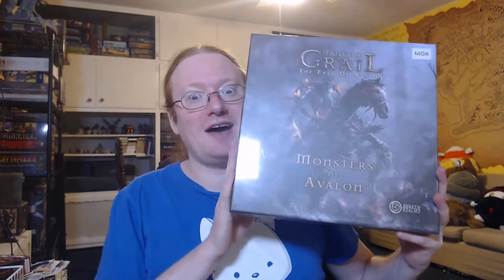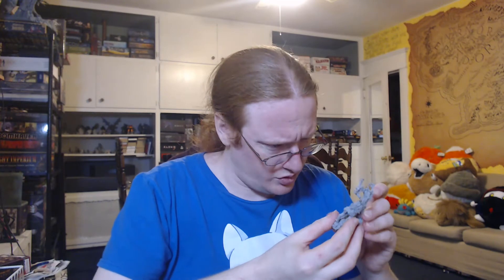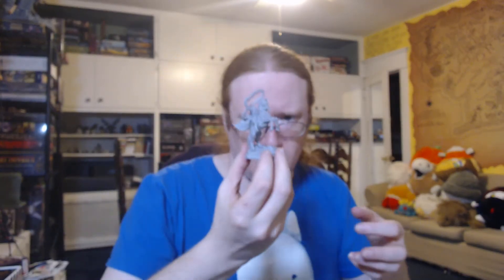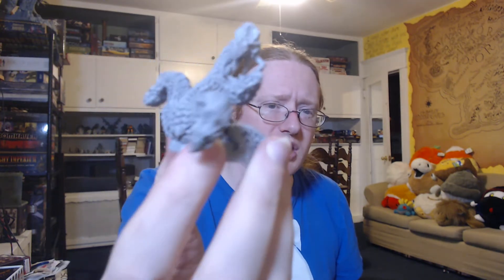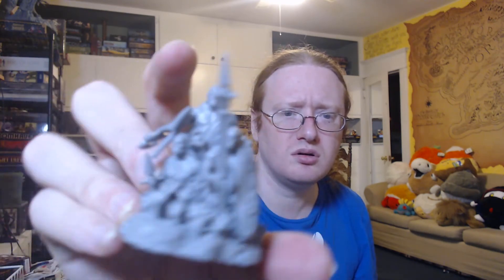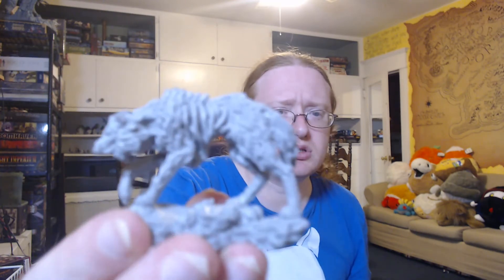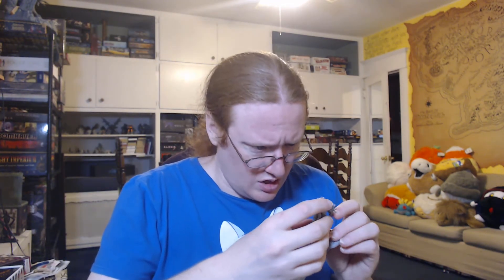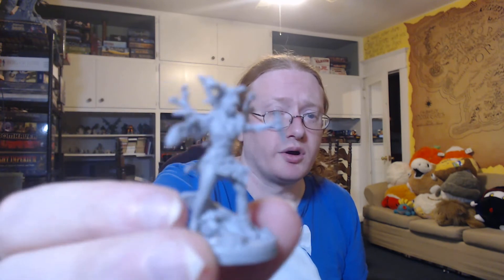Unboxing Tainted Grail Monsters of Avalon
This is an unboxing video for Tainted Grail The Board Game's Monsters of Avalon box, from Awaken Realms.  This box is just miniatures, there are no game mechanics in here.  In this video I show off the components of the expansion and give my first time reactions to them.  This was a Kickstarter game.